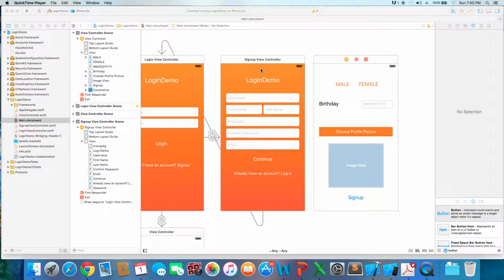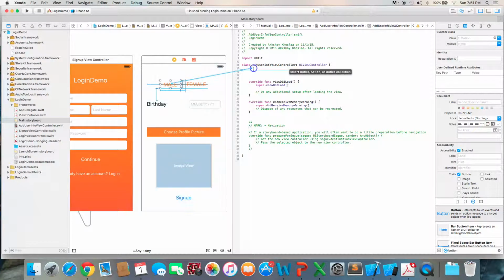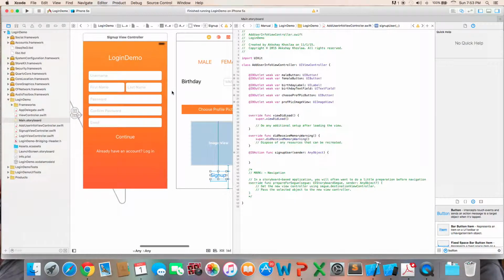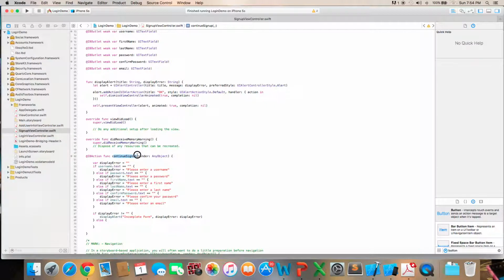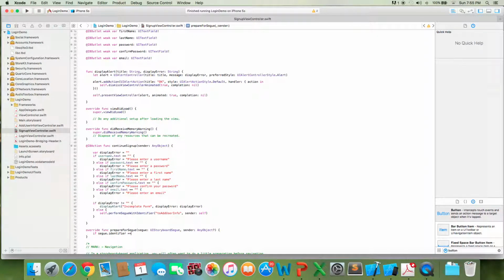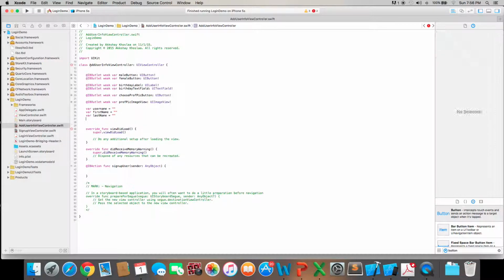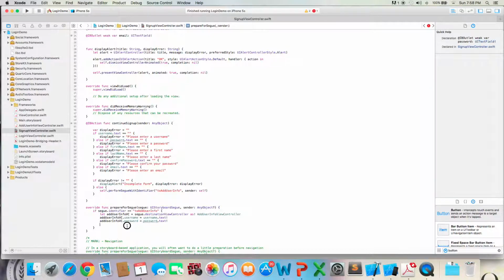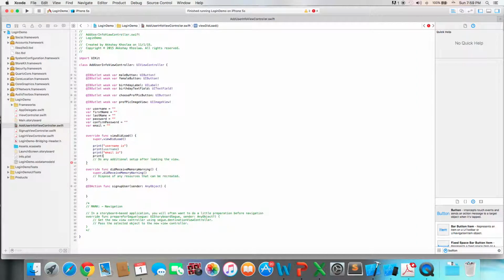iOS User Authentication System Tutorial Part 2 Video 2 (Signup)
In this video, you add UI elements to the view controllers for the signup system and add the code necessary for the 1st signup view controller.